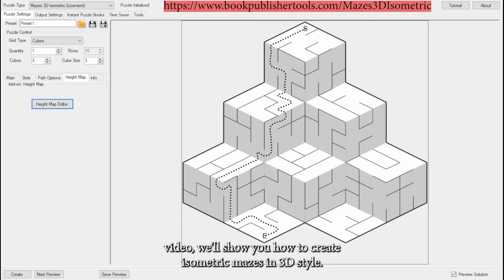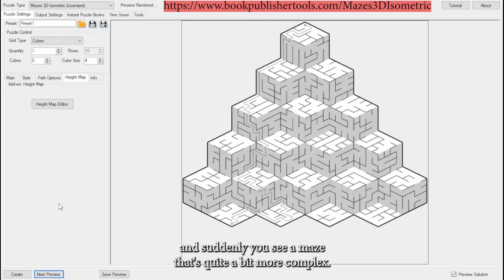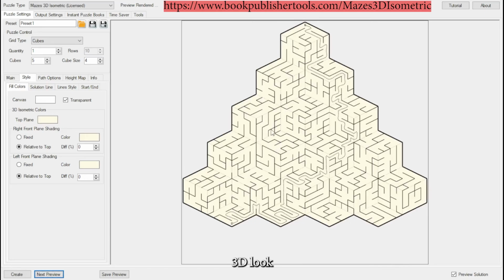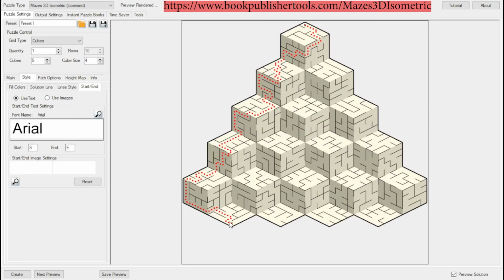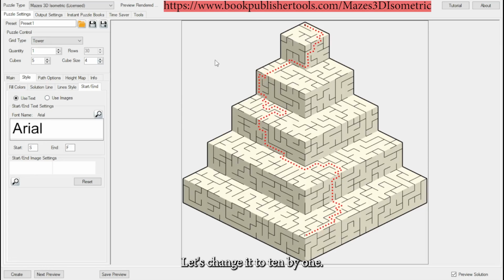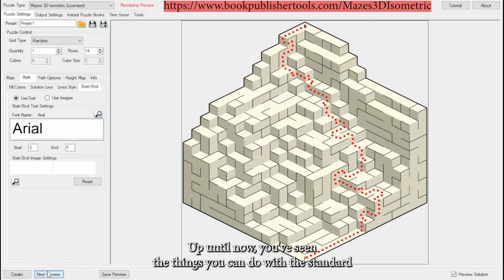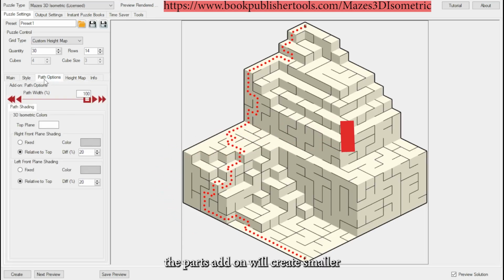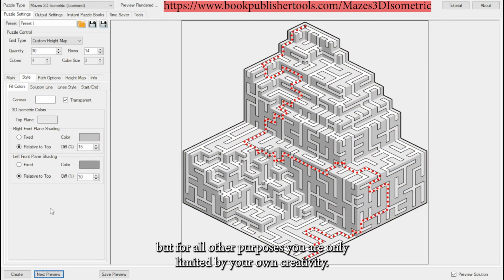Create 3D Isometric mazes, without doing the hard work, with Puzzle Maker Pro - Mazes 3D Isometric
Hello Maze Creator or Mazes Puzzle Book Publisher,

In the past it could be complex or expensive to get 3D mazes, but with Puzzle Maker Pro - Mazes 3D Isometric you can create them yourself!
You can easily create isometric mazes with several built-in 3D maps, a random map, and optionally a (3D) height map editor. There is also an add-on to create small paths over the 3D cubes. This video gives a quick overview of the new Puzzle Maker Pro module.

Hope you enjoy the video, if you have any questions, please don't hesitate to ask.